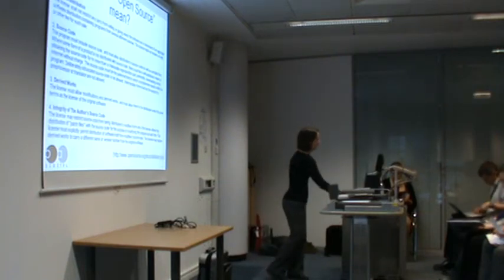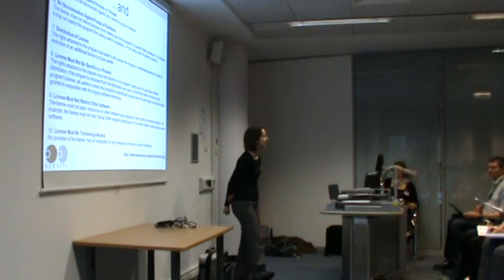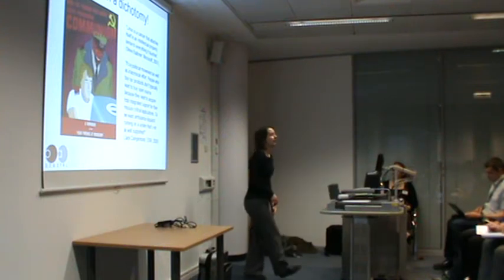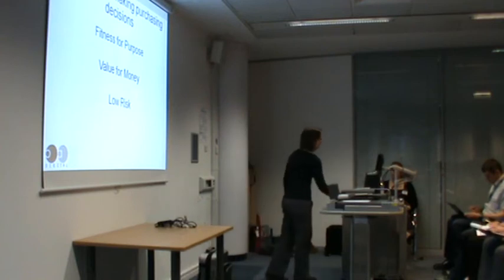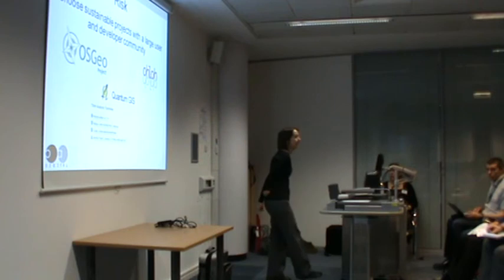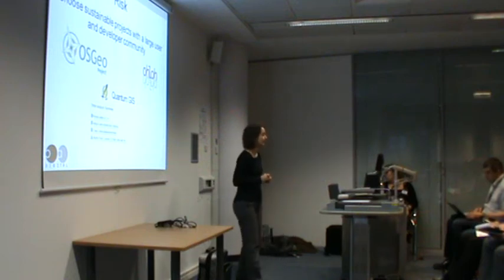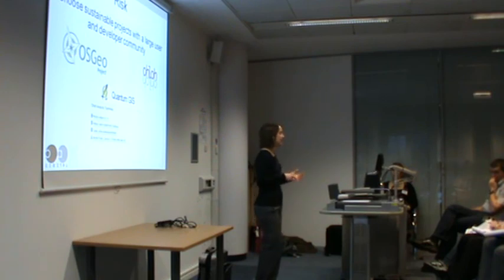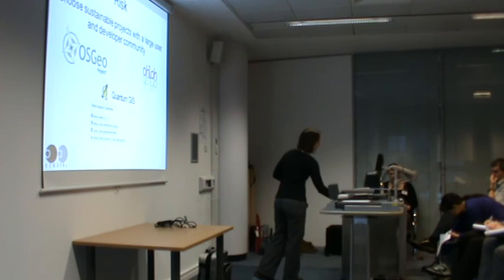Think Open Source: Session 5 Part 1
Think Free, Think Open Source, Think GIS
A Workshop on Free and Open Source tools for GIS to show how they can be used both easily and productively within a corporate environment
Hosted by the School of Civil Engineering and Geosciences at Newcastle University on 25 November 2010

Session 5:
Business Case for Open Source GIS
- Jo Cook, OA Digital